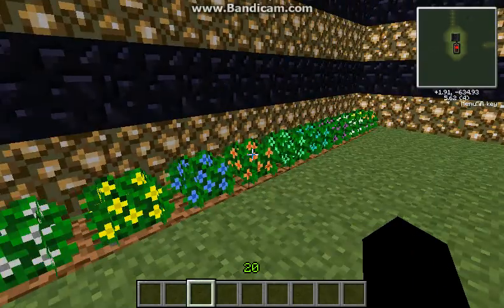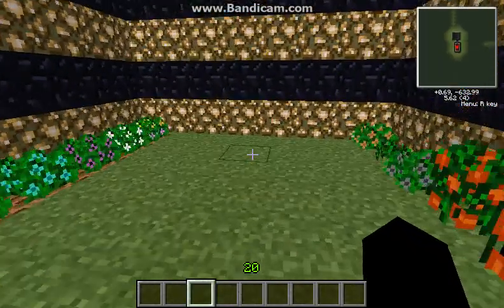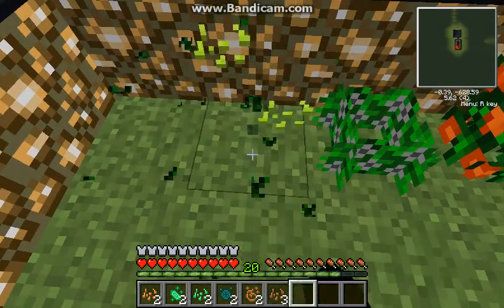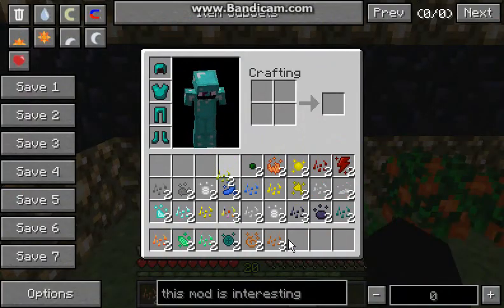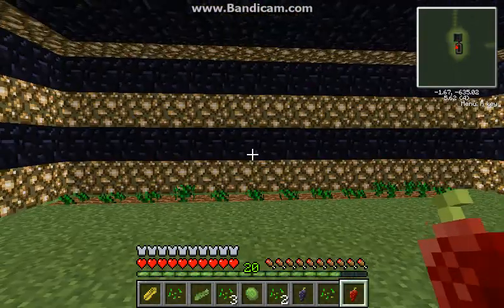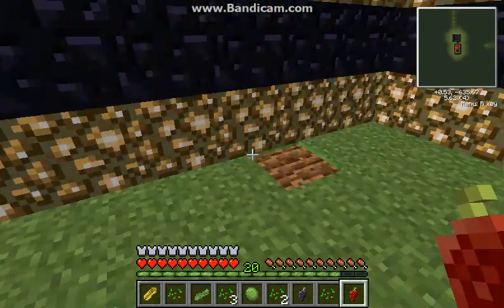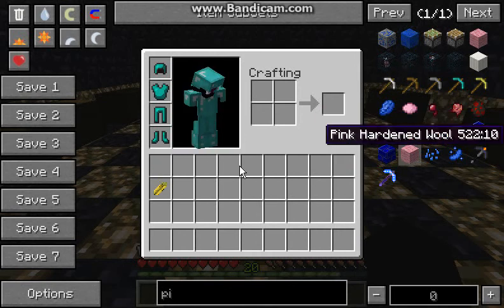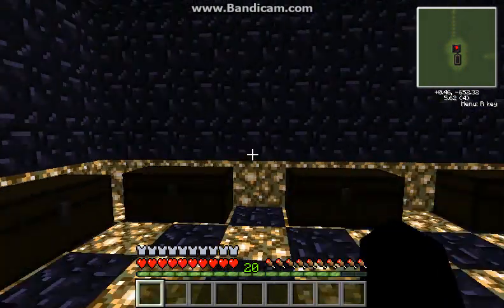ModBox Episode 3 Part 1: Magical Crops Mod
This mod adds in a ton of new crafting recipes with the new plants it adds.